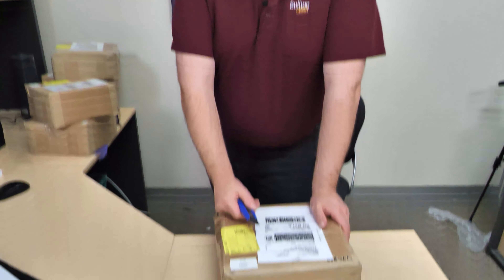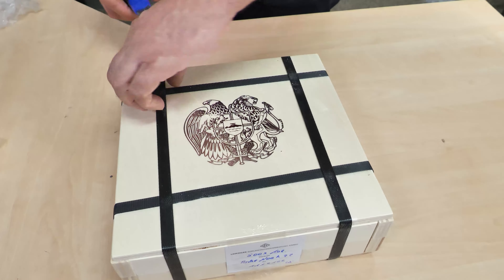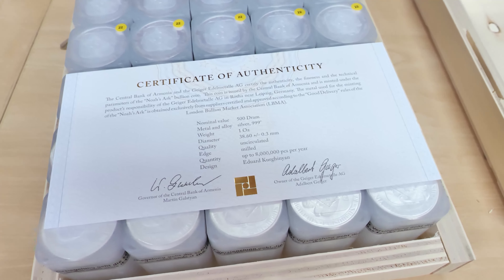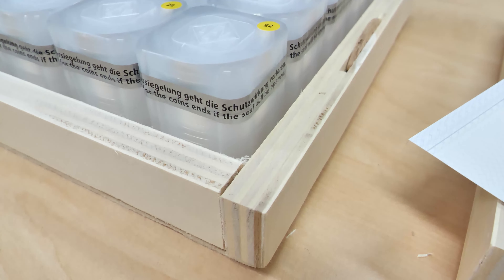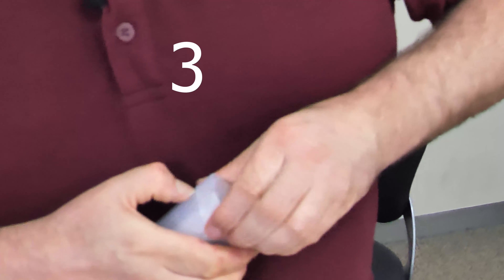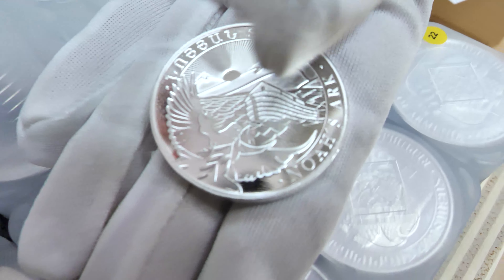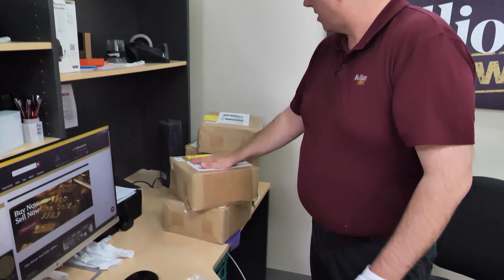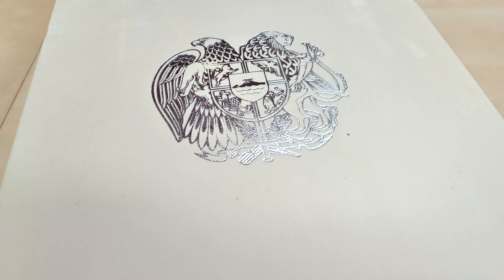Noah's Ark is Full of Silver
Make sure you have two (or more) of this beautiful coin before the flood.

227 Collins St
Melbourne